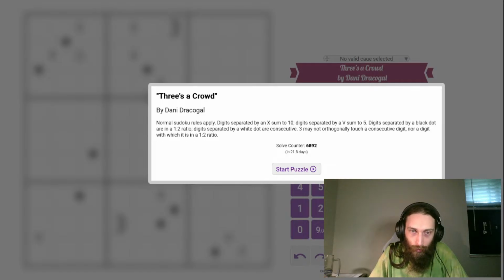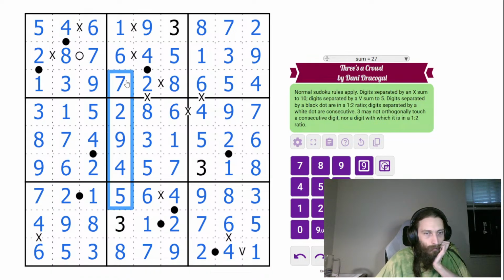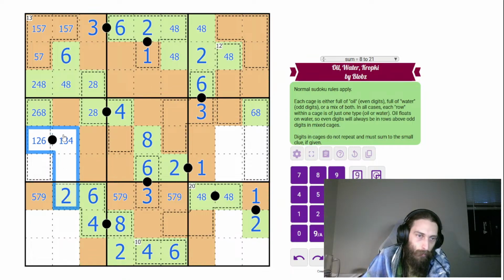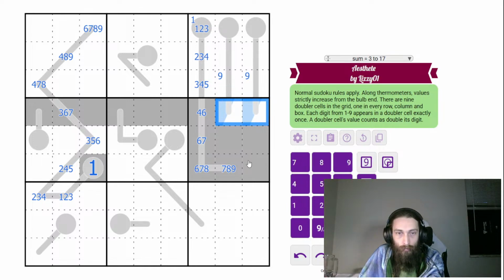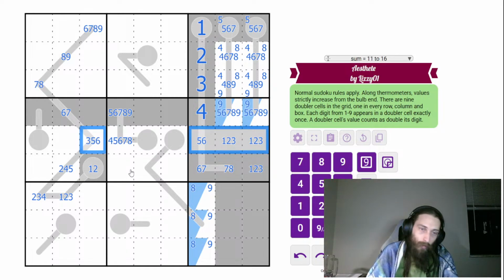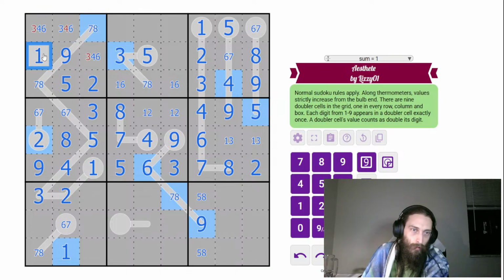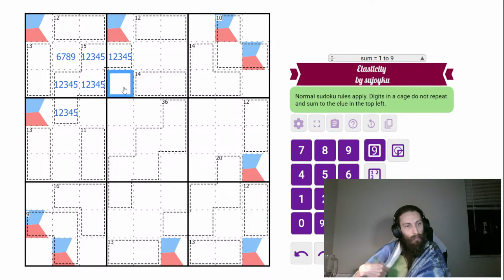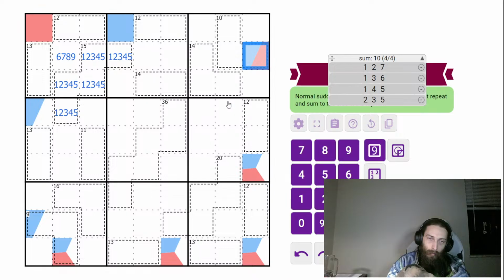Monday Sudoku Puzzles - May 5, 2025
Puzzles sourced from the channel @CrackingTheCryptic